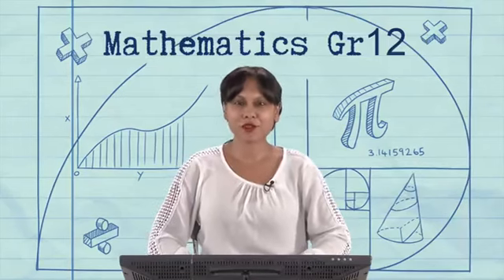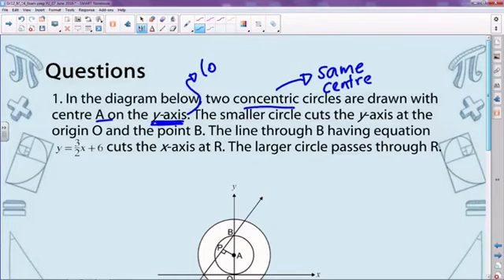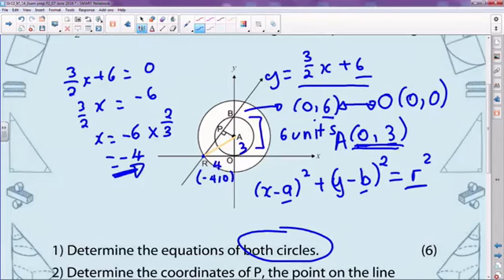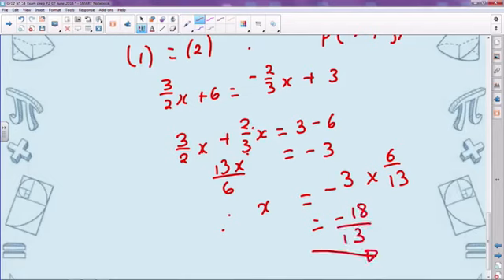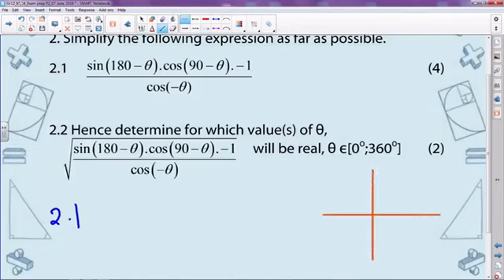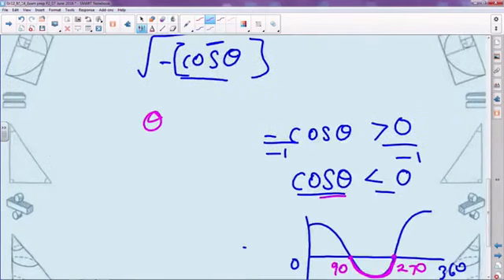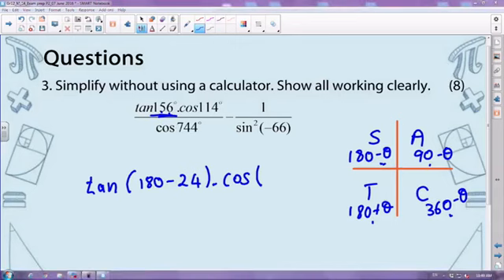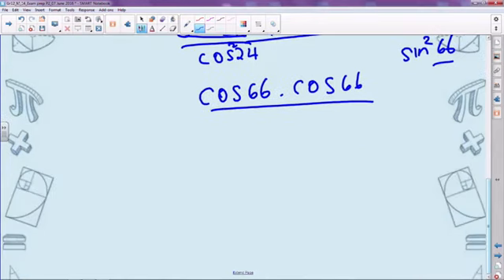1493 Gr12 Maths Exam preparation Paper 2